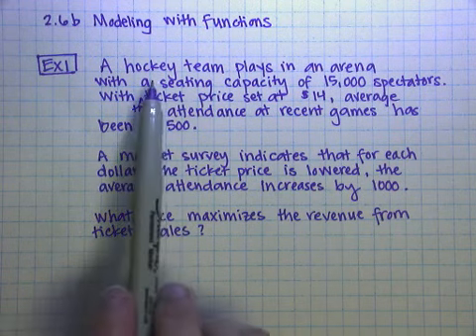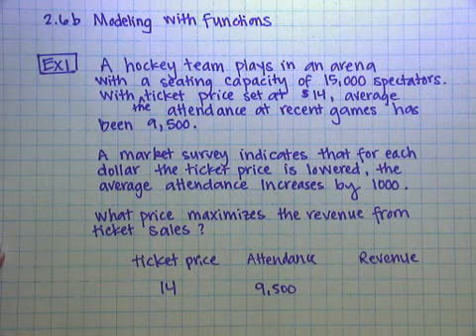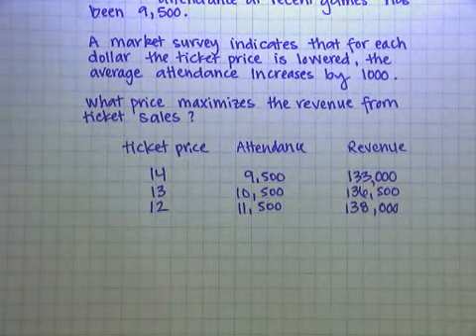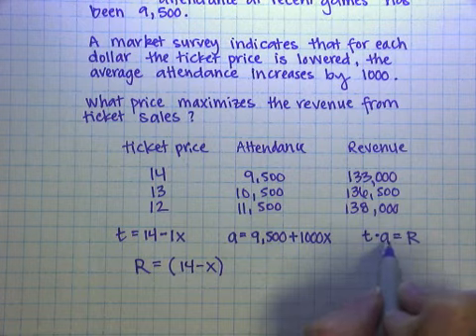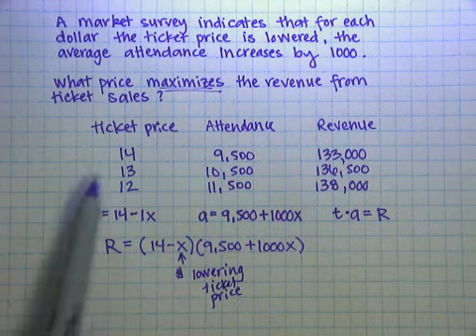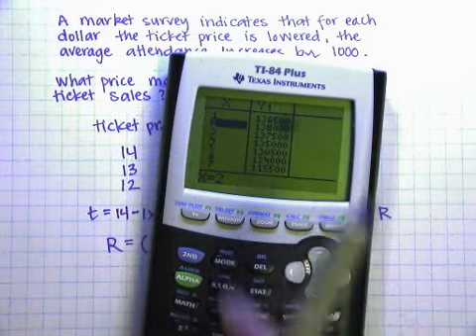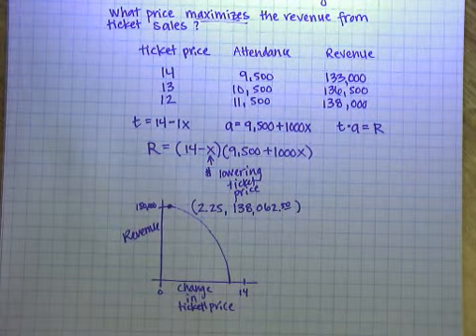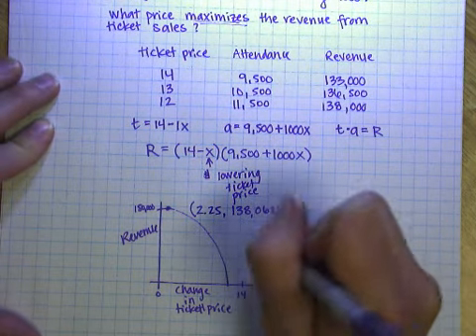2 6b Modeling with Functions